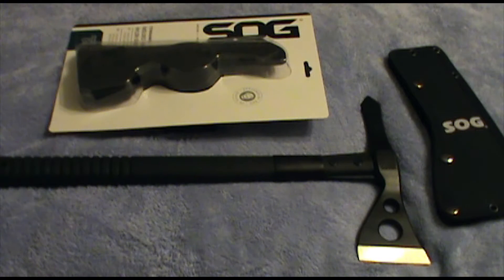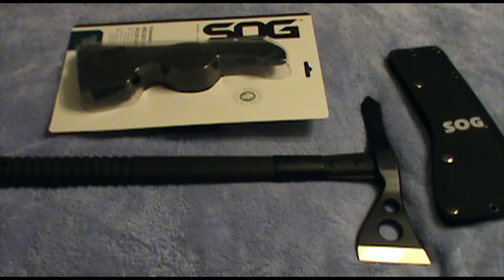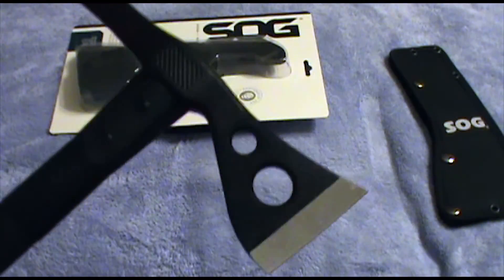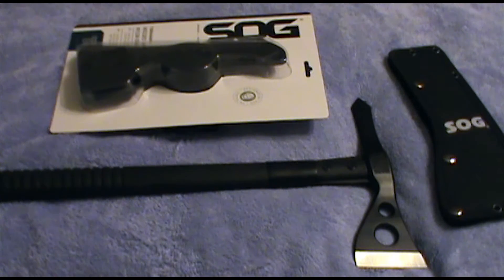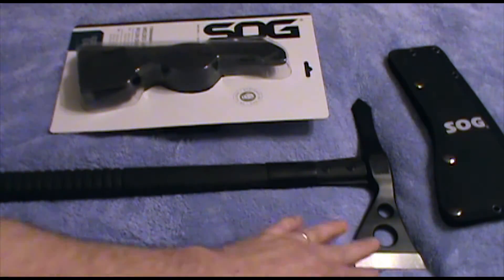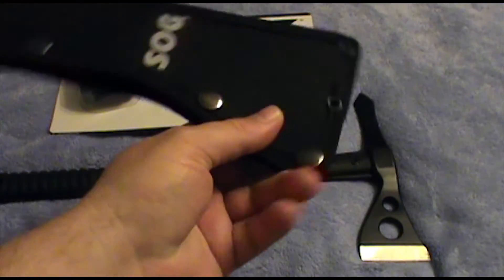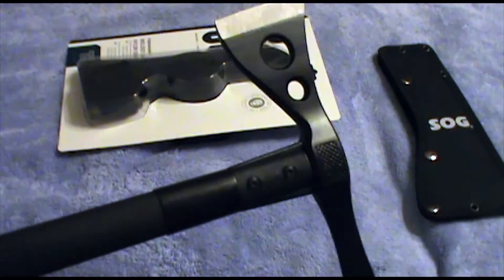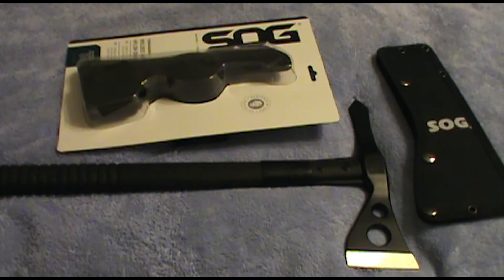SOG Tactical Tomahawk Review - Scout Tactical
I review the SOG Tactical Tomahawk.  This is an excellent piece of gear from SOG as I have come to expect.  It's a great addition to anyone's woods bag, camping, or survival gear and best of all it's normally under $40.

SOG Tactical Tomahawk
SOG Tomahawk Hard Kydex Sheath